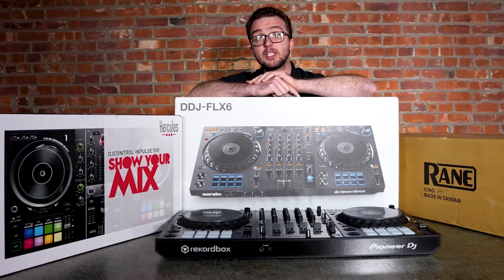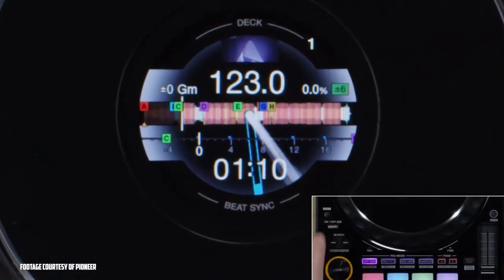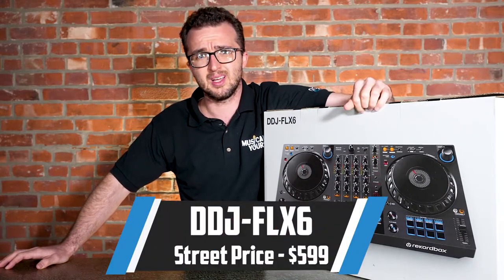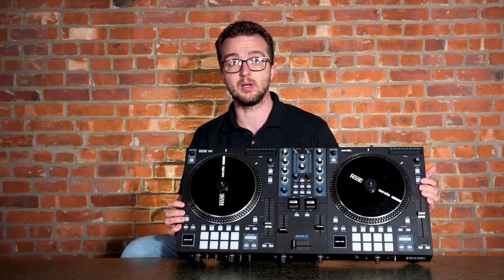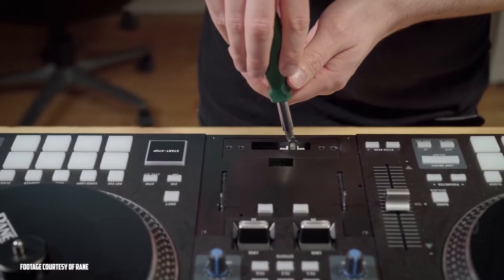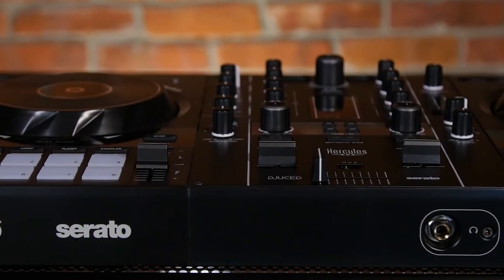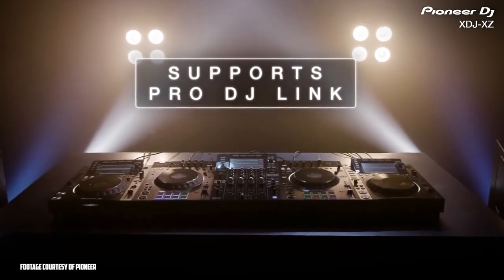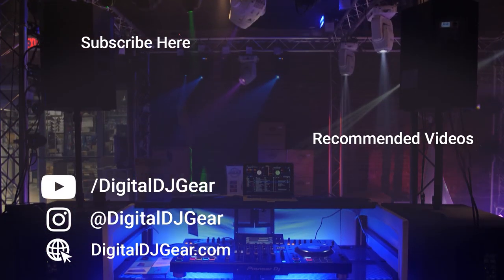5 Best DJ Controllers of 2021 from Pioneer DJ, RANE, Hercules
Pioneer DJ, RANE, and Hercules have some AMAZING DJ controllers on the market in 2021. These are some of the best DJ controllers available now and the 5 best DJ controllers of 2021 are here for you to review.